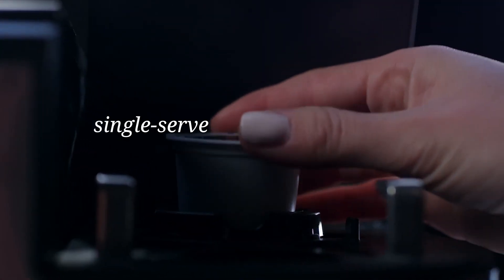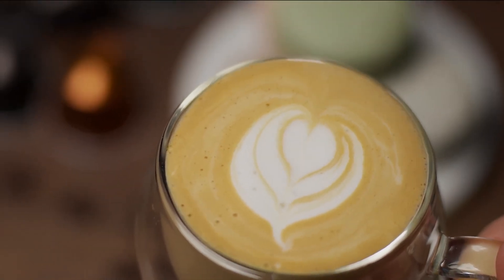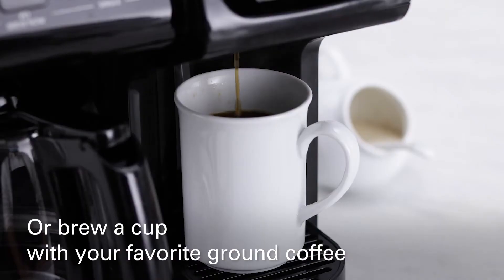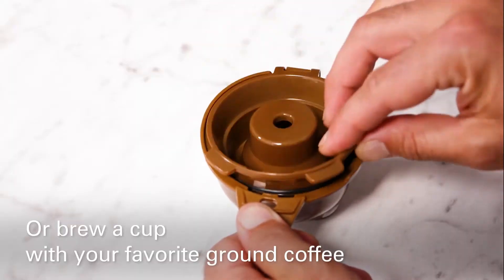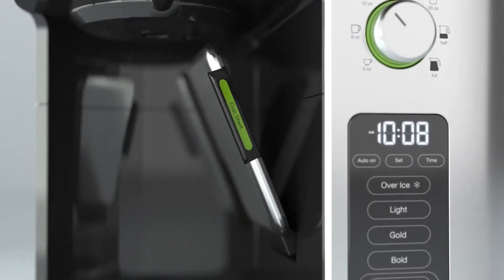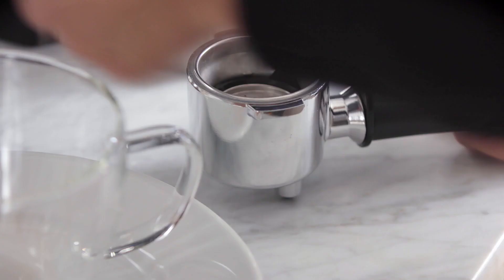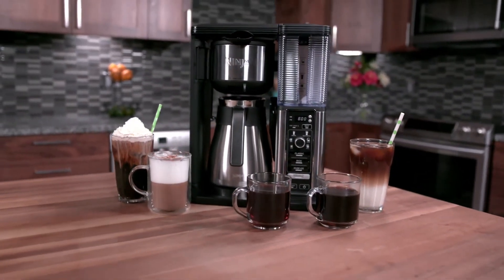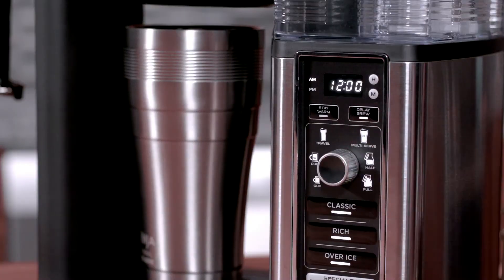Dual Coffee Makers: Top 5 Best Dual Coffee Makers in 2024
Best Dual Coffee Makers in 2024

1. Cuisinart 4-In-1 Coffee Machine
2. Hamilton Beach FlexBrew Trio 2-Way Coffee Maker
3. Braun MultiServe Drip Coffee Maker
4. De'Longhi All-in-One Combination Maker
5. Ninja Specialty 10-Cup Coffee Maker

Our Buying Guide is a participant in the Amazon Services LLC Associates Program. I earn through Amazon associates from qualifying purchases.
Portions of footage found in this video are not original content produced by Our Buying Guide. Portions of stock footage of products were gathered from multiple sources including, manufacturers, fellow creators, and various other sources for visual reference only. All thoughts and opinions expressed in this video are unique to Our Buying Guide. The content will be REMOVED within 24 hours.